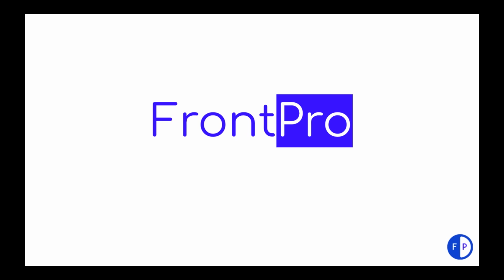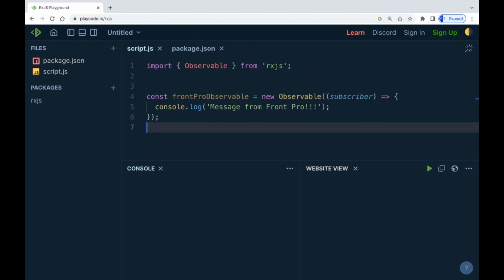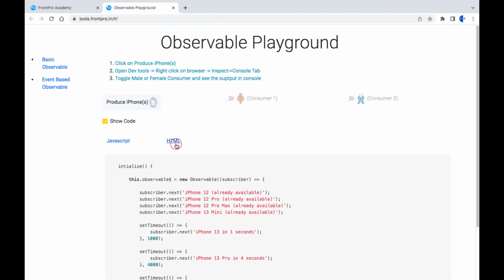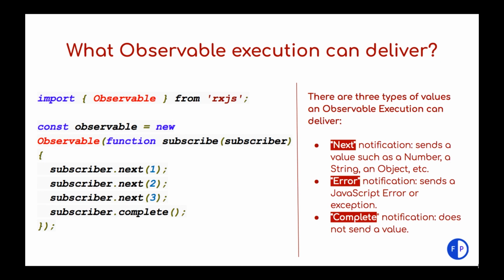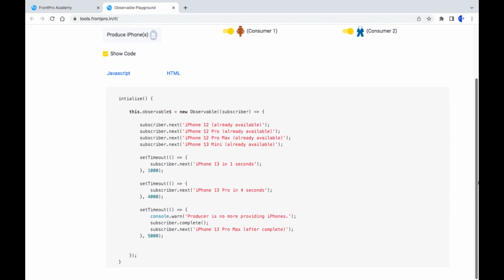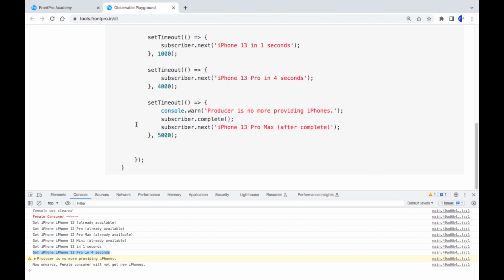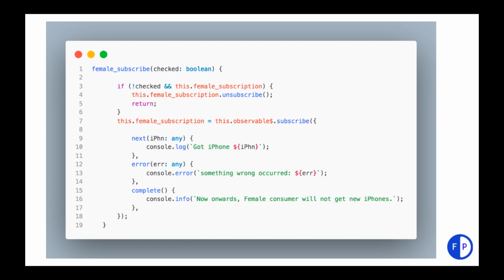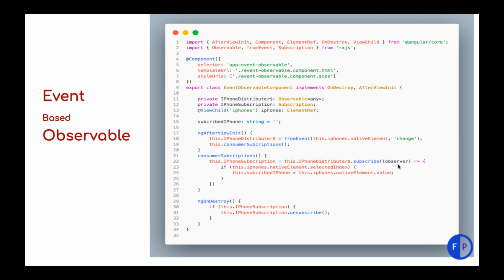Reactive Programing- Part 1 | RxJS | Observable | Http and Observables | switchMap() | concateMap()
FrontPro Academy - Visit to refurbish your knowledge of the latest technologies.
Rxjs Observable and switchMap, MergeMap, ConcatMap and exhaustMap playground

Anatomy of an observable
Hey there, in this RxJS tutorial, we're diving into higher-order operators! Imagine you have an observable stream of events. With `switchMap`, each new event cancels the previous inner observable. `MergeMap` concurrently maps events to inner observables, combining their emissions. `ConcatMap` maintains order by waiting for one inner observable to complete before moving to the next. And finally, `exhaustMap` ignores new events until the current inner observable completes. Watch and learn how to master these powerful operators for efficient event handling!

FrontPro - A channel to provide you crystal clear concepts on frontend technologies. Videos are recorded on the real use cases in IT Industry.